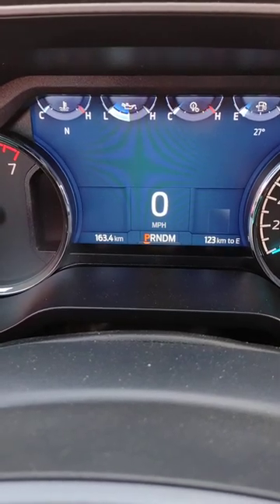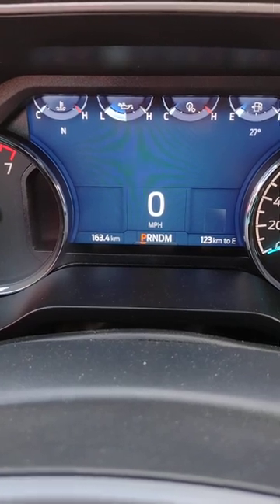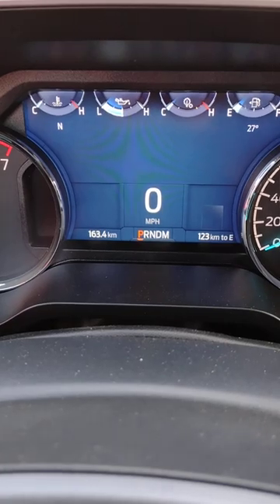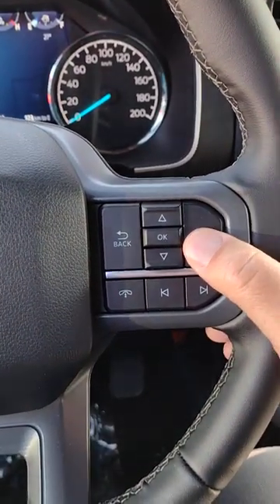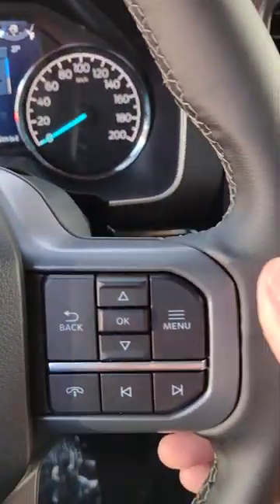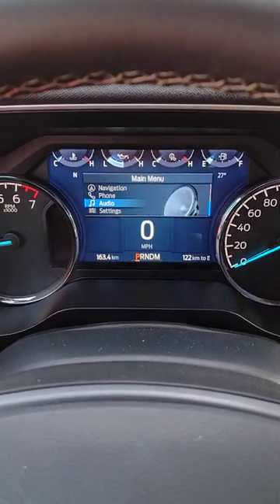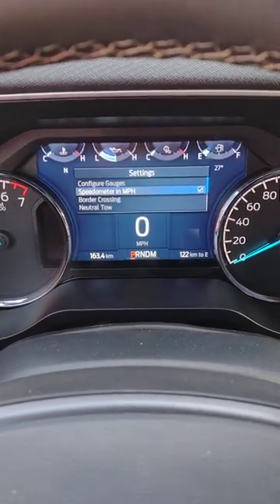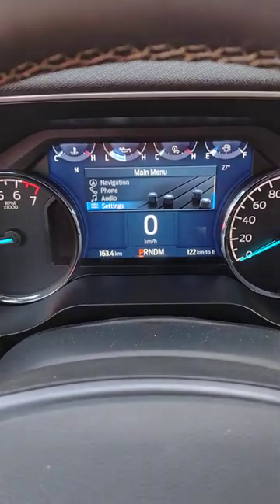2023 Ford F150 - How to switch from MPH to km/h in the digital speedometer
"How to switch from MPH to km/h in 2023 Ford F150 XLT".  This video shows you step by step how to switch the digital speedometer from MPH (miles per hour) to km/h (kilometers per hour) and back.  It also works in the 2022 Ford F150 XLT.  Thanks for your questions.
Jim Brickell is a Ford product specialist with 35 years automotive sales experience.